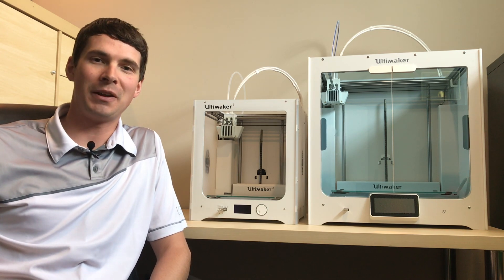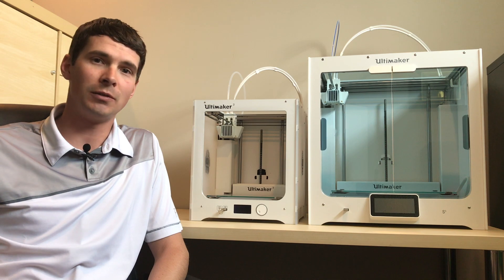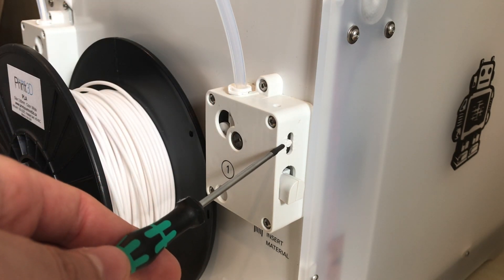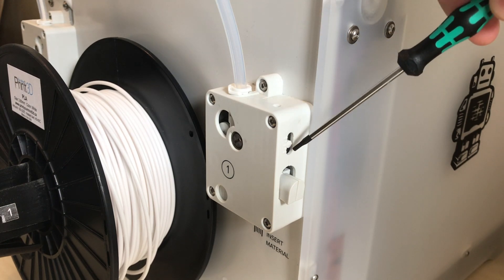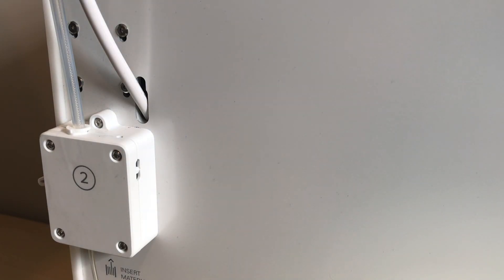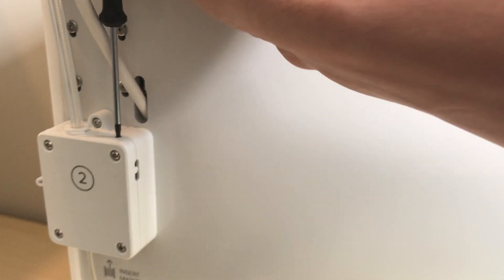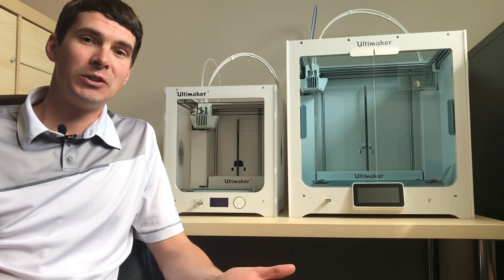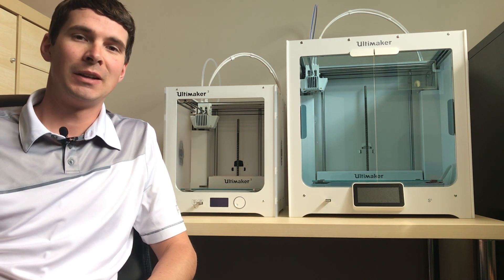How to Set and Adjust Ultimaker 3D Printer Feeder Tension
Learn how to set and adjust Ultimaker 3 and Ultimaker S5 3D printer feeder tension. Colin will walk you through everything you need to know to set this properly, and adjust it in the future.

Learn more about Ultimaker 3D printers and find more useful tutorials